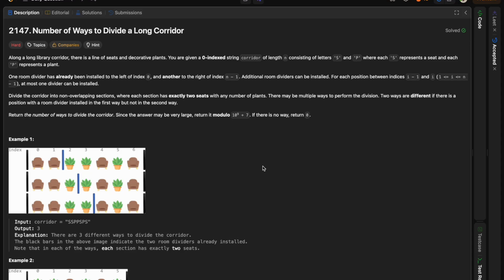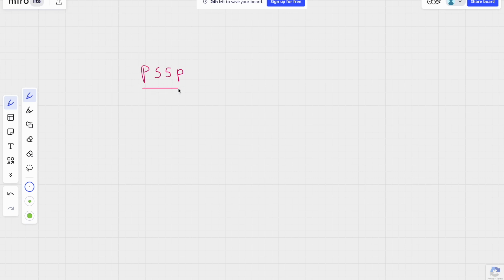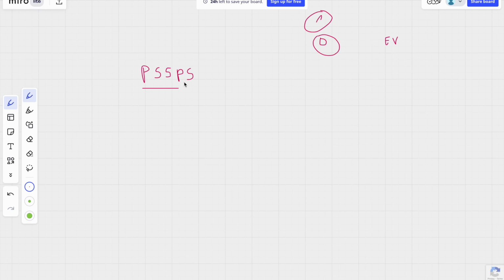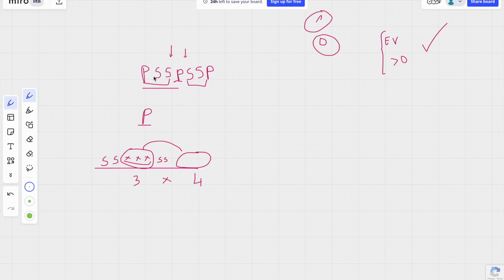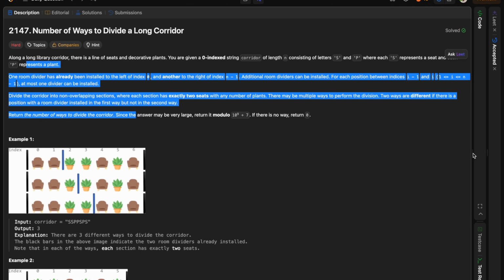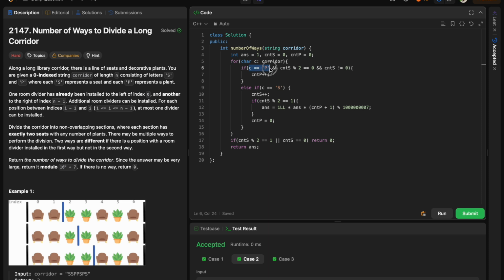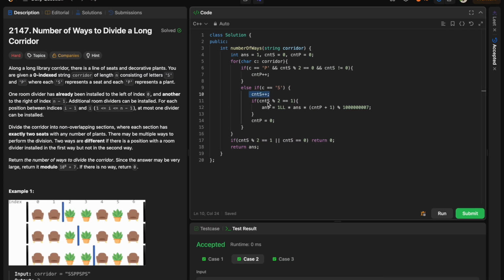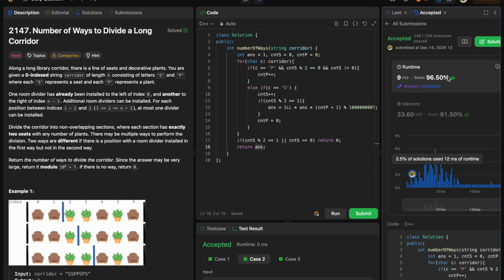Leetcode 2147 : Number of Ways to Divide a Long Corridor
In this video, we tackle the LeetCode problem "2147: Number of Ways to Divide a Long Corridor." Join me as we explore effective strategies to determine how many ways we can divide a long corridor with given lamp positions to ensure that each section has at least one lamp.

We'll break down the problem step-by-step, analyzing different approaches to solving it using C++. Whether you're a beginner or an experienced algorithm enthusiast, this video provides insightful techniques for handling combinatorial problems.